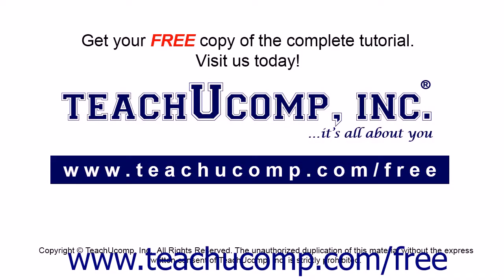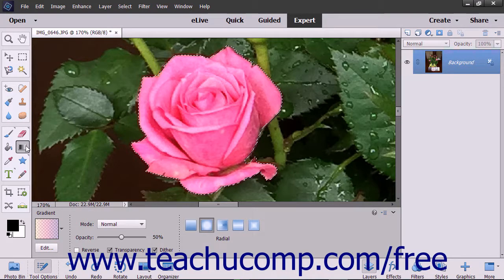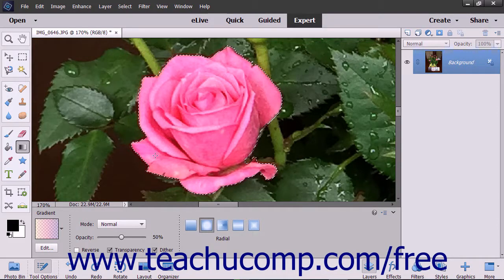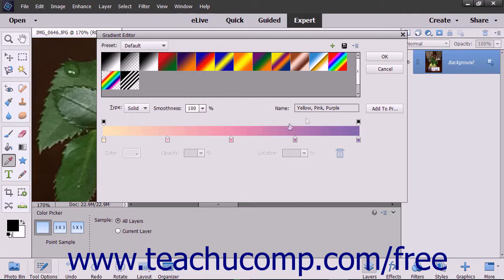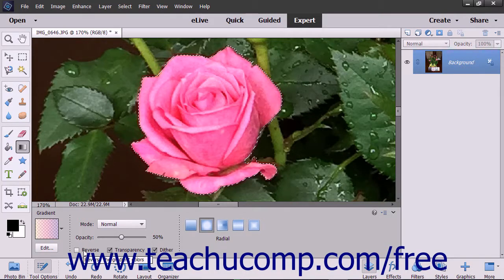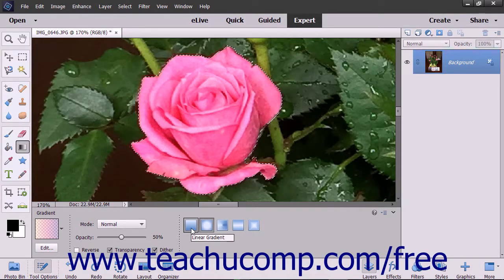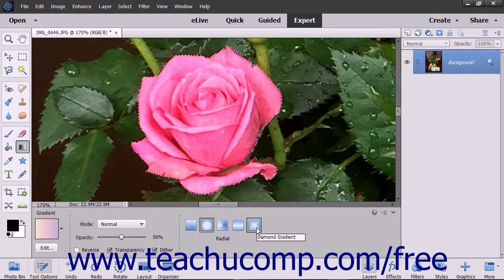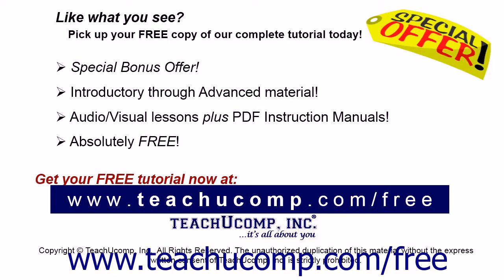Photoshop Elements 2018 Tutorial Using the Gradient Tool Adobe Training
Learn how to use the gradient tool in Adobe Photoshop Elements A clip from Mastering Photoshop Elements Made Easy v. 2018. - the most comprehensive Photoshop Elements tutorial available. Visit us today!